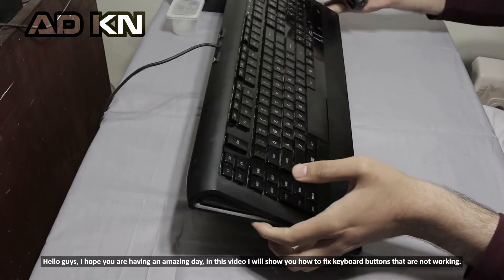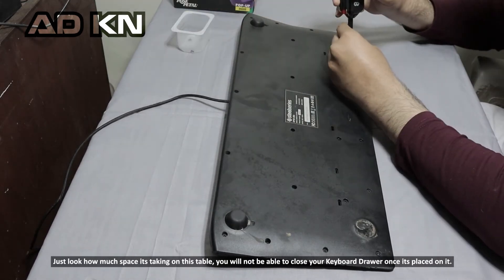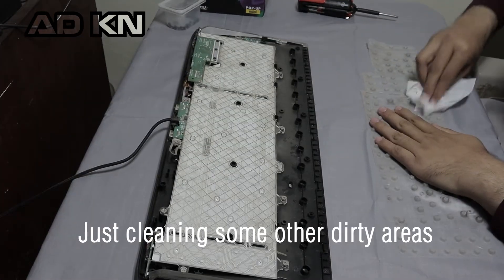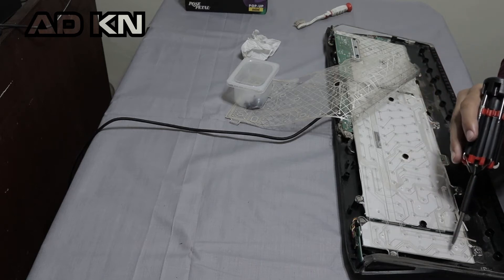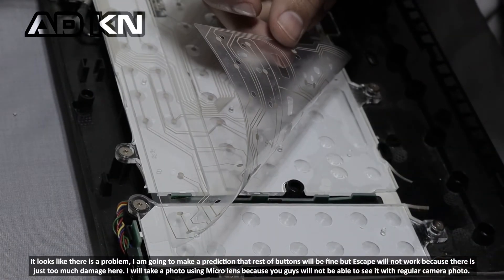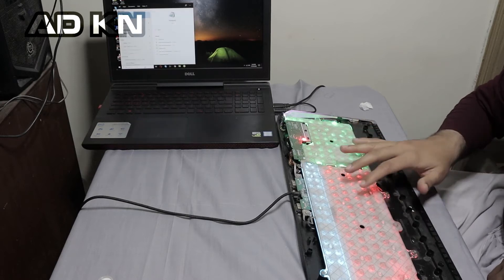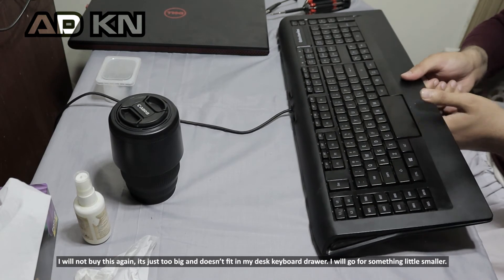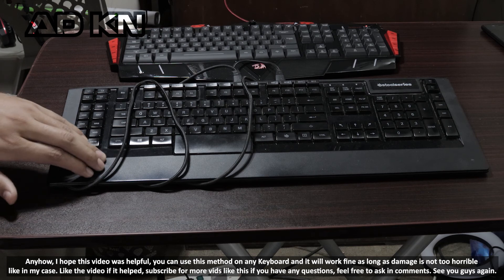How To Fix Repair Keyboard Keys Buttons Not Working (Any Keyboard)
In this video I will show you how to fix your keyboard keys all by yourself. This is a high end RGB keyboard but this method can be applied to any keyboard and you will be able to fix your buttons easily all by yourself.